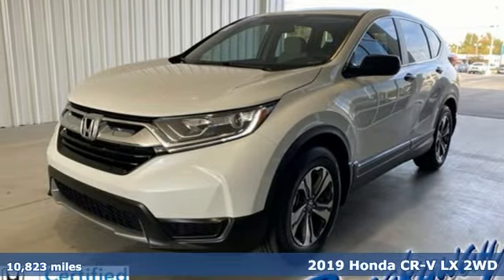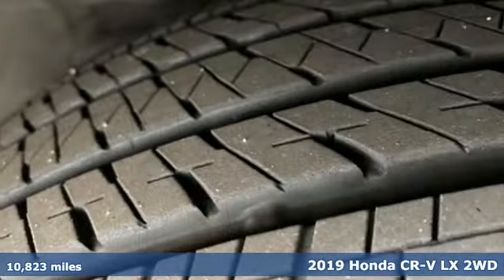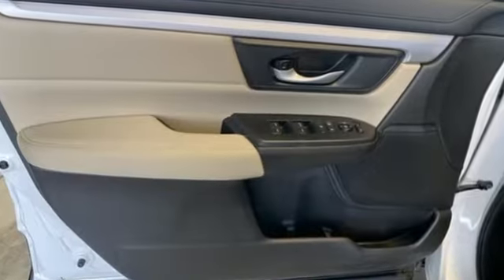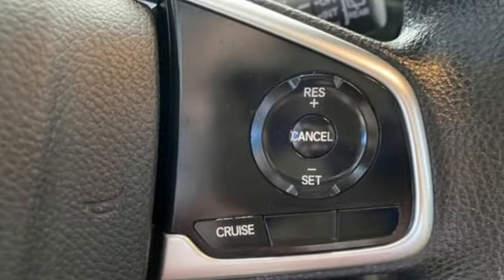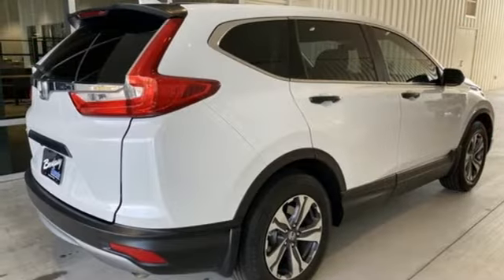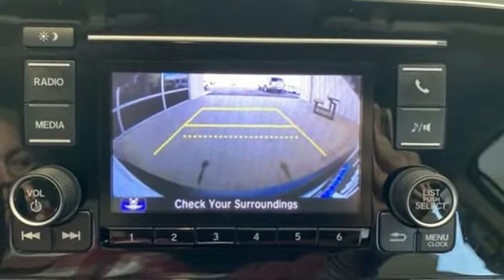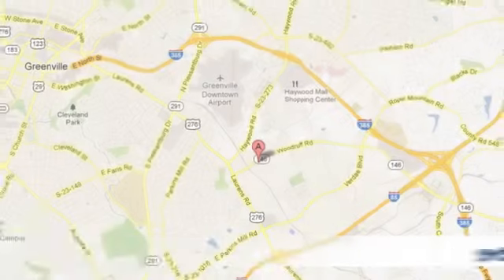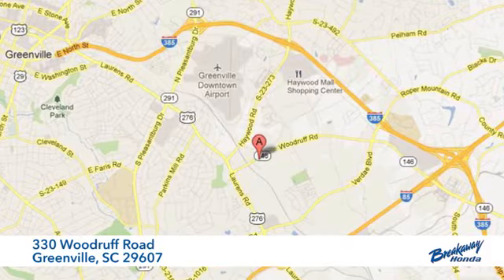Used 2019 Honda CR-V Greenville SC Easley, SC P16055 - SOLD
Year: 2019
Make: Honda
Model: CR-V
Trim: LX
Engine: 2.4L I4 DOHC 16V i-VTEC
Transmission: CVT
Color: White
Interior: Ivory
Mileage: 10823
Stock #: P16055
VIN: 2HKRW5H37KH410382
Come on out to Breakaway Honda to see this vehicle in person! CARFAX One-Owner. ***Honda Certified Warranty*** 7 Year / 100k miles, Bluetooth, Exterior Parking Camera Rear, Radio: AM/FM Audio System w/4 Speakers, Rear seat center armrest, Steering wheel mounted audio controls, Telescoping steering wheel. Odometer is 28307 miles below market average! 26/32 City/Highway MPG Honda Combined Certified, Exterior Parking Camera Rear, Radio: AM/FM Audio System w/4 Speakers, Rear seat center armrest, Steering wheel mounted audio controls, Telescoping steering wheel, 17" Alloy Wheels, 4 Speakers, 4-Wheel Disc Brakes, 5.05 Axle Ratio, ABS brakes, Air Conditioning, Alloy wheels, AM/FM radio, Automatic temperature control, Brake assist, Bumpers: body-color, Cloth Seat Trim, Delay-off headlights, Driver door bin, Driver vanity mirror, Dual front impact airbags, Dual front side impact airbags, Electronic Stability Control, Four wheel independent suspension, Front anti-roll bar, Front Bucket Seats, Front Center Armrest, Front reading lights, Illuminated entry, Low tire pressure warning, Occupant sensing airbag, Outside temperature display, Overhead airbag, Overhead console, Panic alarm, Passenger door bin, Passenger vanity mirror, Power door mirrors, Power steering, Power windows, Radio data system, Rear anti-roll bar, Rear window defroster, Rear window wiper, Remote keyless entry, Speed control, Speed-sensing steering, Split folding rear seat, Spoiler, Tachometer, Tilt steering wheel, Traction control, and Trip computer.brbrHonda Combined Details:brbr * Warranty Deductible: $0br * Vehicle Historybr * Transferable Warrantybr * 182 Point Inspection (for HondaTrue Certified+ program), 182 Point Inspection (for HondaTrue Certified program), 112 Point Inspection (for HondaTrue Used program)br * Roadside Assistancebr * Powertrain Limited Warranty: 84 Month/100,000 Mile (whichever comes first) from original in-service date (for HondaTrue Certified program), 84 Month/100,000 Mile (whichever comes first) from original in-service date (for HondaTrue Certified+ program), 5,000 Mile 100-days/5000 miles(whichever comes first) after new car warranty expires or from certified purchase date (for HondaTrue Used program)br * Limited Warranty: 12 Month/12,000 Mile (whichever comes first) after new car warranty expires or from certified purchase date (for HondaTrue Certified program), 60 Month/86,000 Mile (whichever comes first) from original in-service date, if purchased within new vehicle limited warranty period (for HondaTrue Certified+ program), 5,000 Mile 100-days/5000 miles(whichever comes first) after new car warranty expires or from certified purchase date (for HondaTrue Used program)br * Honda Care Motor Club Partner for 2 years/50,000 miles (whichever comes first.) Roadside Assistance, Trip Interruption and Concierge Service for the duration of the Certified Pre-Owned Limited Warranty. Up to two complimentary oil changes within the first year of ownership. SiriusXM 90-Day Trial (for HondaTrue Certified+ program), Vehicles purchased within New Vehicle Limited Warranty period: extends New Vehicle Limited Warranty to 4 years*/48,000 miles*. Honda Care Motor Club Partner for 1 year/12,000 miles. Up to two complimentary oil changes within the first year of ownership. SiriusXM 90-Day Trial (for HondaTrue Certified program), Honda Care Motor Club Partner for 1 year/12,000 miles. Roadside Assistance, Trip Interruption and Concierge Service for 1 year/12,000 miles (whichever occurs first) beginning at the expiration of the New Vehicle Limited Warranty, or from the date of sale of the vehicle if the New Vehicle Limited Warranty has expired at the time of sale. 2015 and newer models, Honda Roadside Assistance is available throughout the New Vehicle Limited Warranty period. One complimentary oil change within the first year of ownership.

Address:
330 Woodruff Road